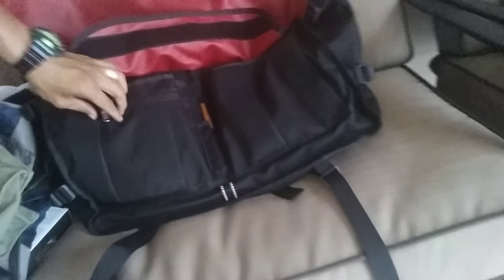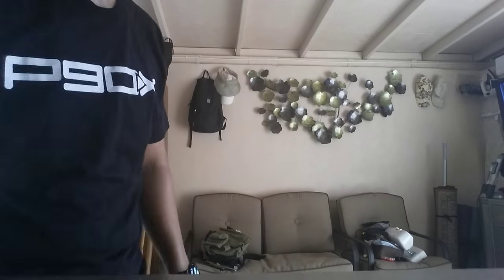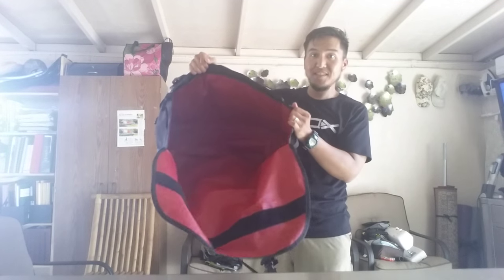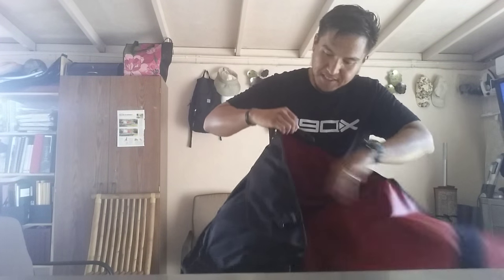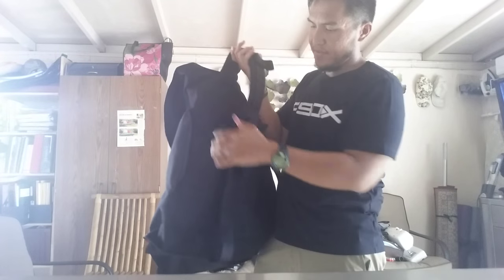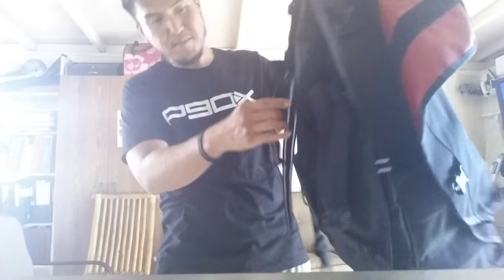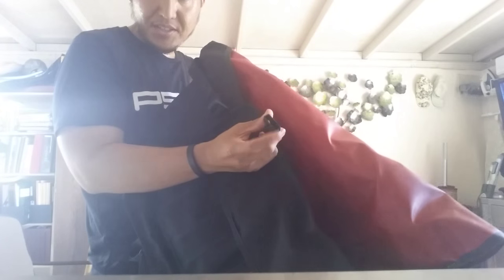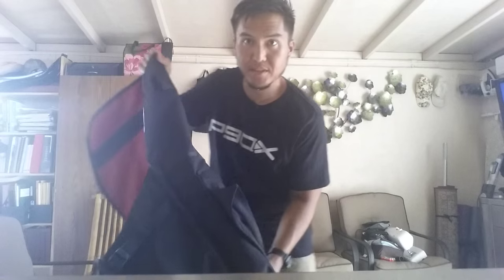Chrome messenger bag Berlin Extra Large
Purchased last month from Portland Oregon Chrome store.  For $125 end of summer sale.  Very large messenger bag.